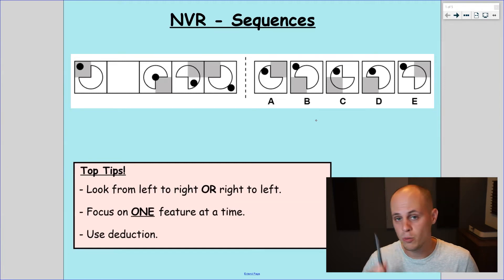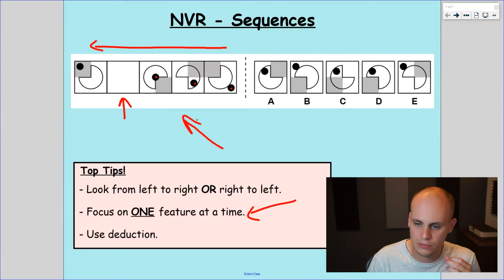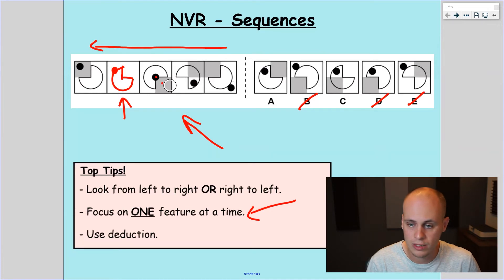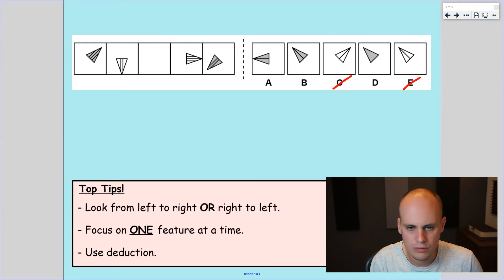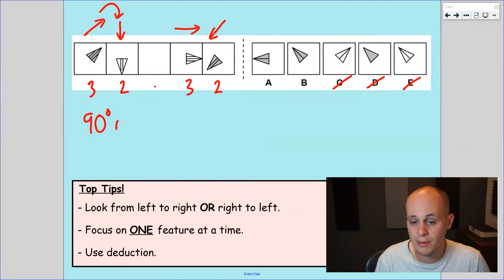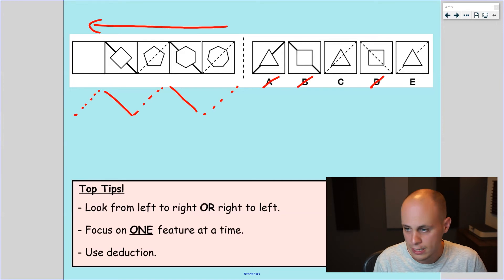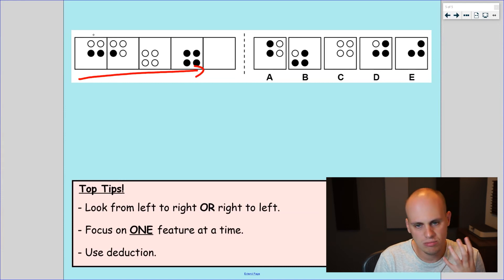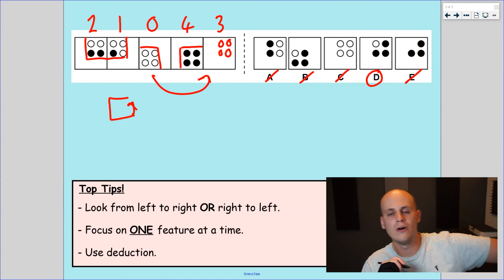Kent Test Prep 2023 - Sequences (Day 3)